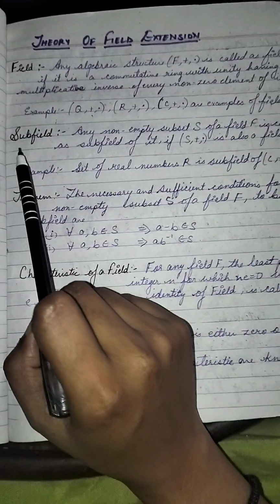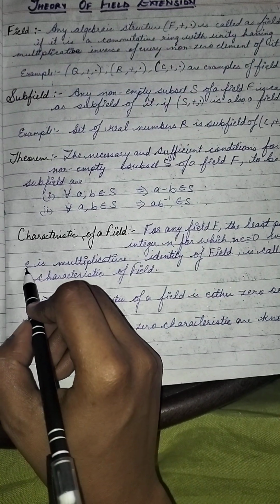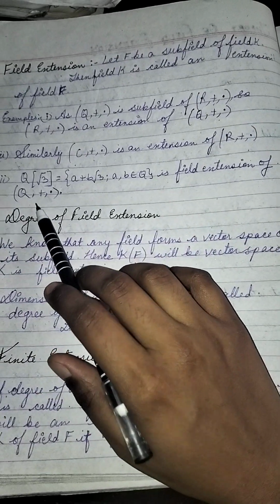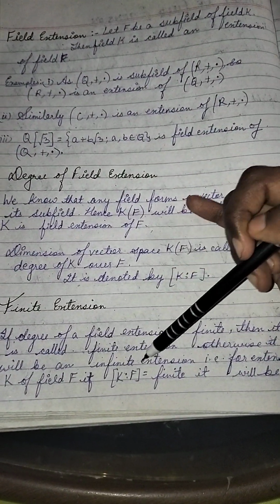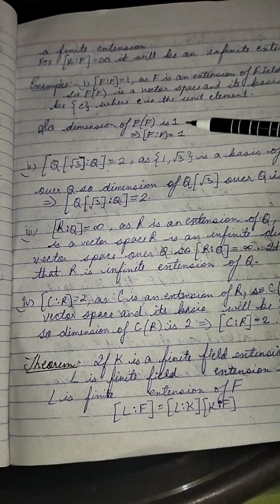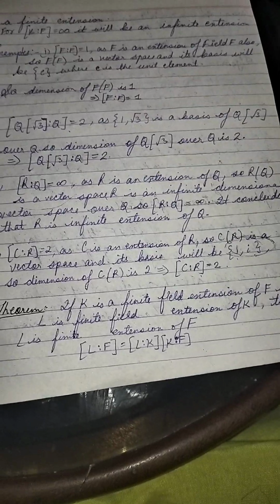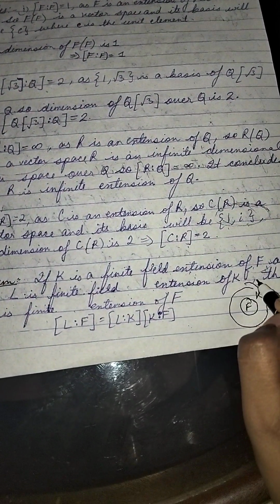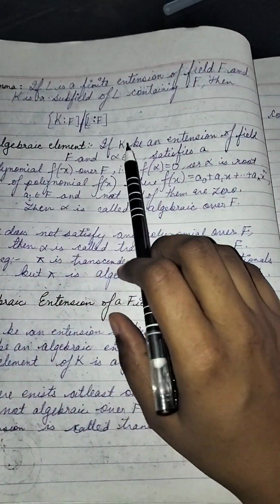Advanced Algebra |Theory of Field extension